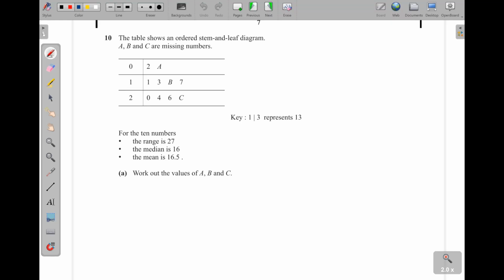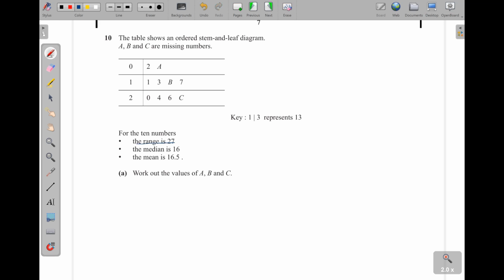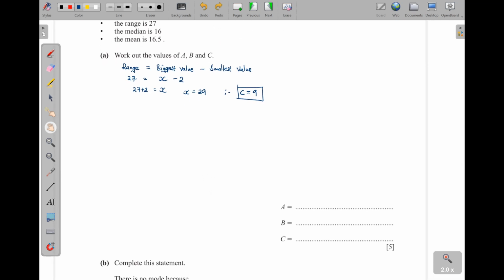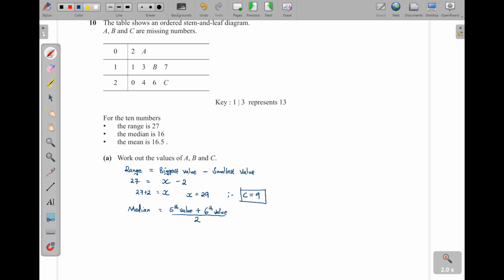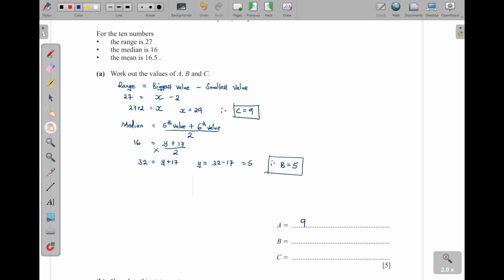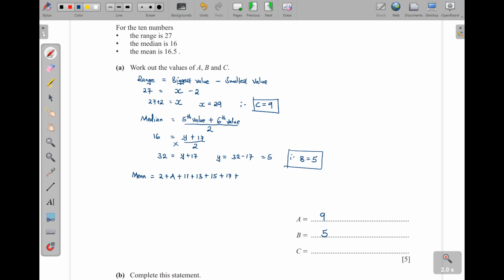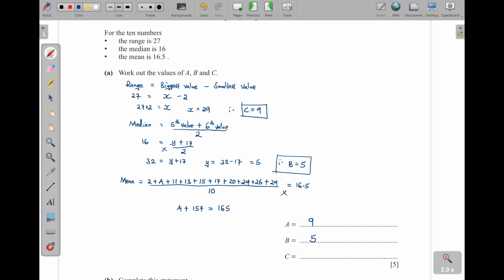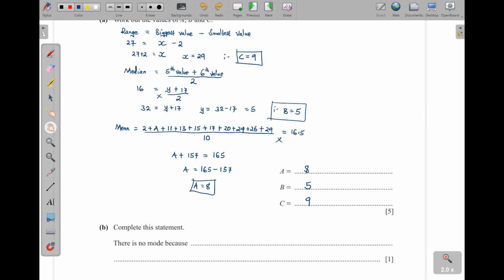0580/32/F/M/25 -- QN 10 (STEM & LEAF DIAGRAMS) -- IGCSE CORE MATHEMATICS PAPER 32 FEB/MAR 2025